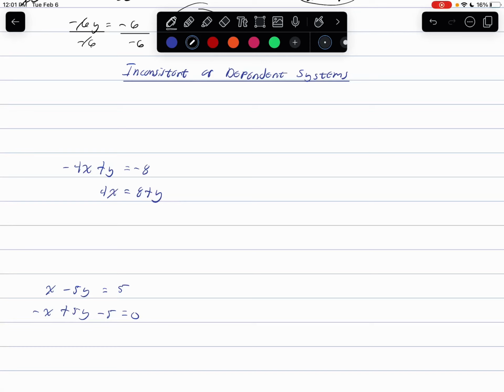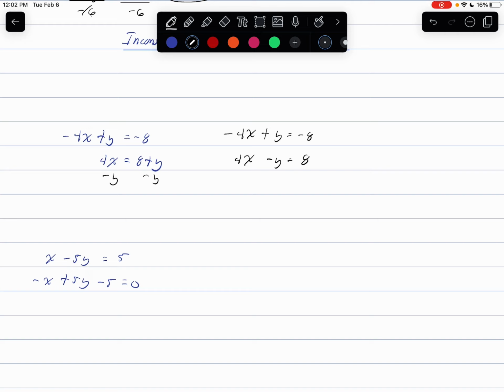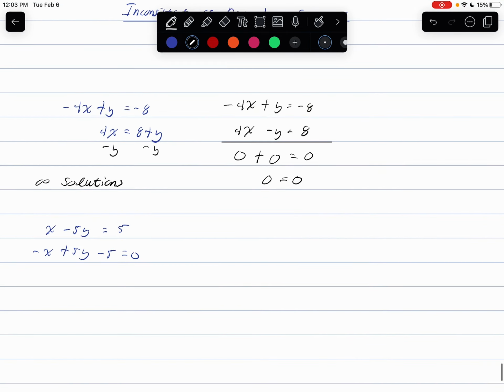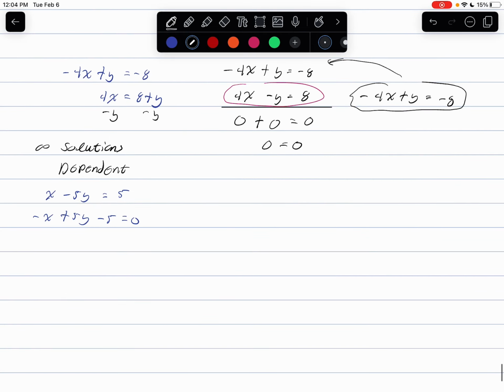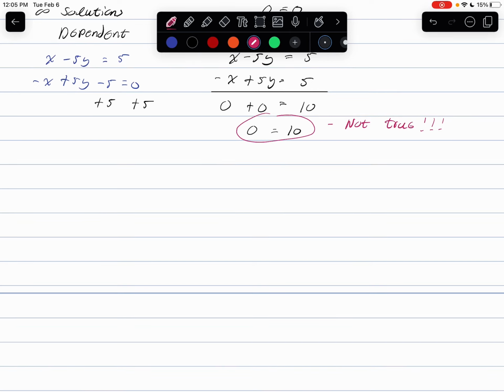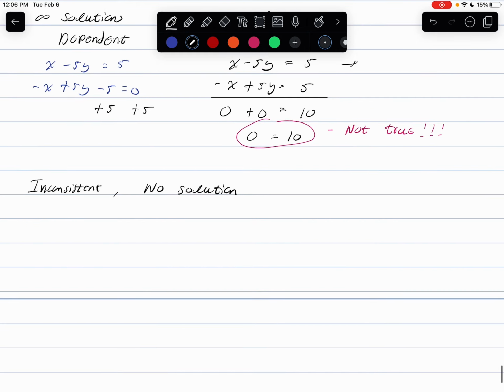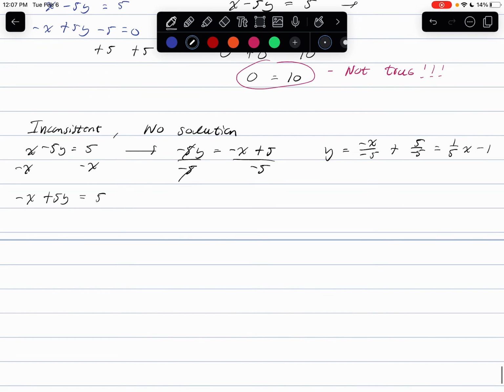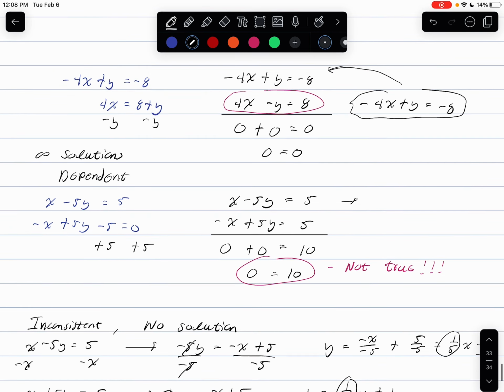Inconsistent or Dependent Systems